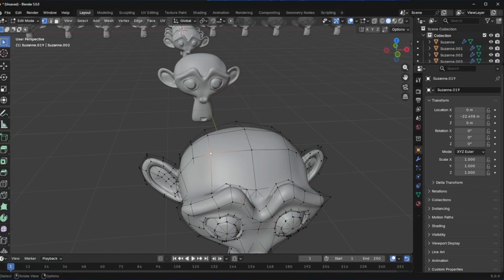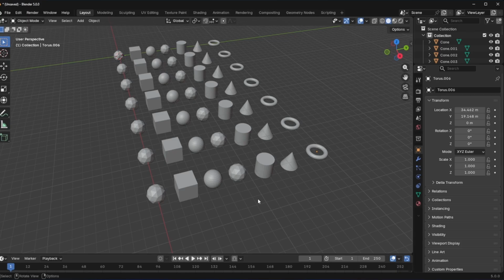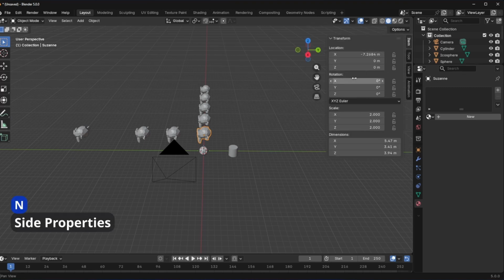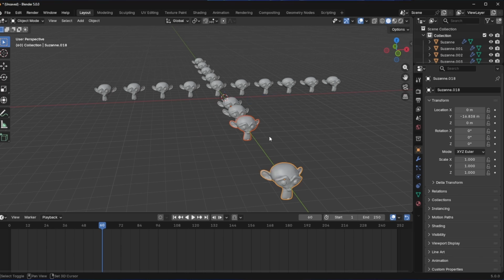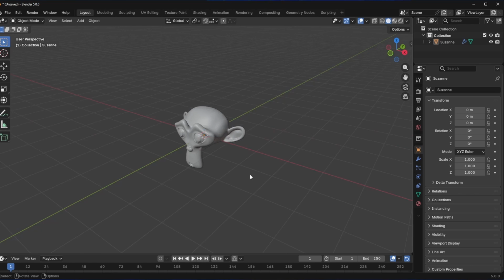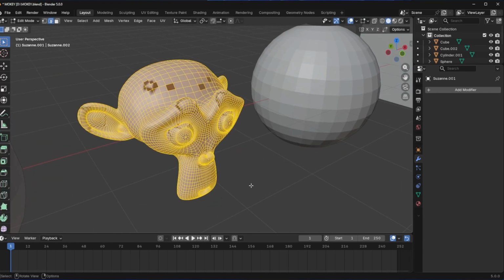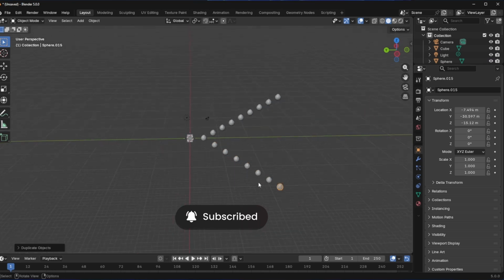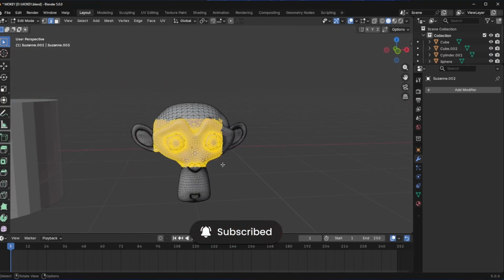All Blender Keyboard Shortcuts Explained in One Video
Learn all the essential Blender keyboard shortcuts in one clean and beginner-friendly guide.
This video covers the most important hotkeys for modeling, editing, navigation, animation, and workflow speed.
Whether you're new to Blender or improving your skills, this tutorial will help you work faster and more efficiently.

✨ What you’ll learn:
• Blender navigation shortcuts
• Modeling & editing hotkeys
• Object mode vs edit mode keys
• Viewport control keys
• Animation and timeline shortcuts
• Must-know workflow speed tricks

This video is made for beginners who want to understand Blender quickly without confusion. All shortcuts are shown clearly on screen so you can follow easily.

Blender keyboard shortcuts
Blender hotkeys 2025
Blender shortcut guide
Blender keys for beginners
Blender all shortcuts tutorial
Blender keyboard tutorial
Blender modeling shortcuts
Blender animation shortcuts

All content is original, safe, and beginner-friendly.